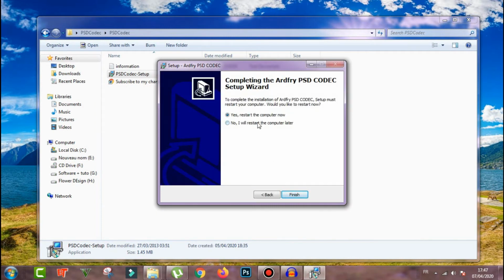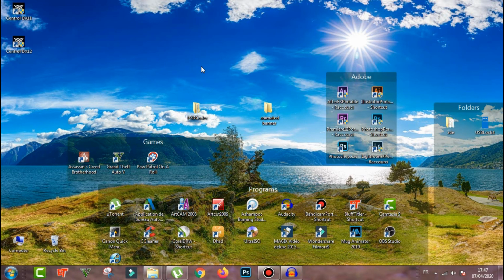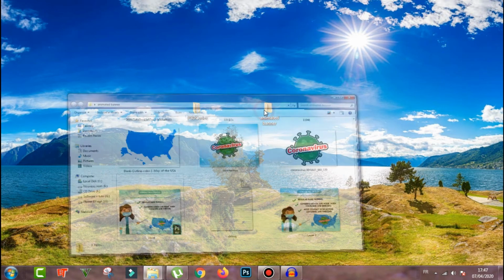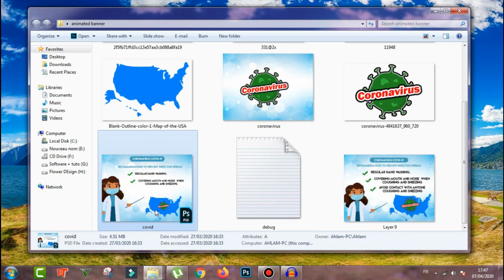View inside Photoshop Psd file without open it (Photoshop Tricks and tips)